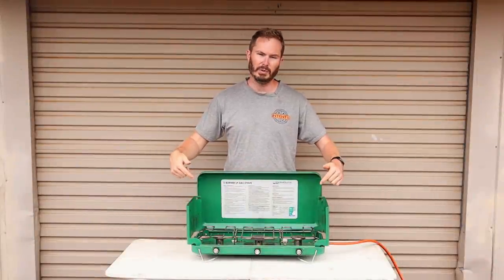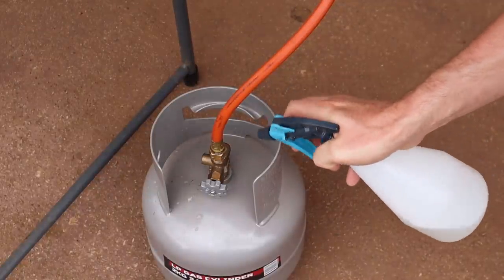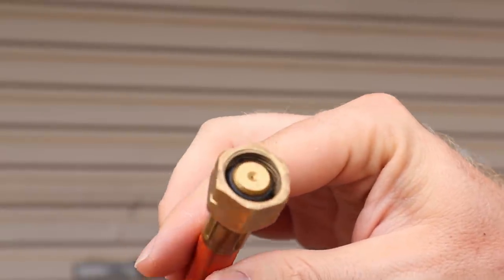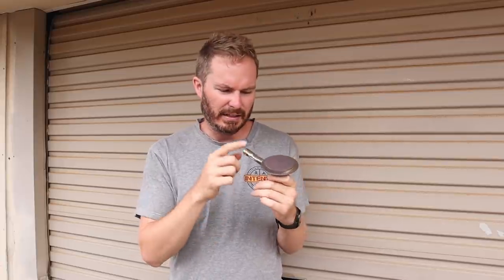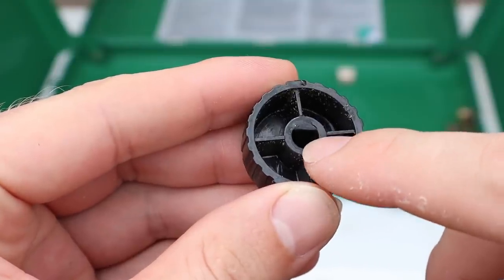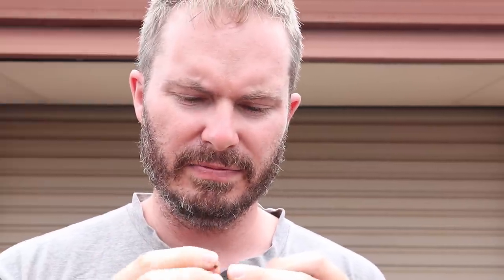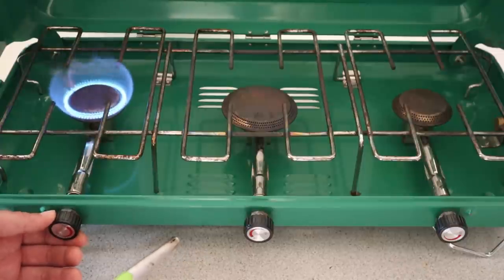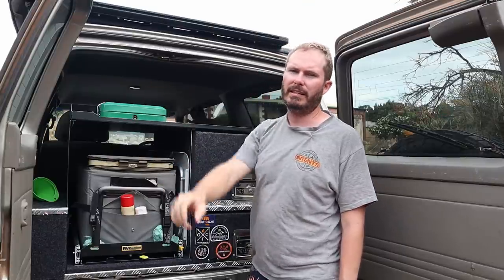Camping Stove Repair | fix low flame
Today I'm conducting a camping stove repair to fix the low flame on my 10 year old stove. This video will walk you through how to tear down and rebuild your stove, how to fix a gas leak, how to clean the jets and how to fix yellow flame on a camp stove. After this, your stove will perform like new again!